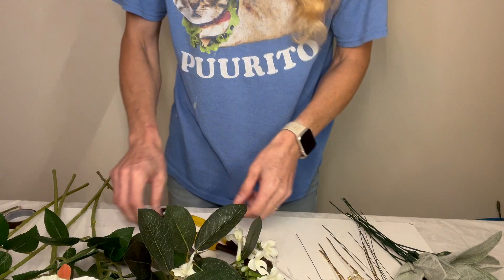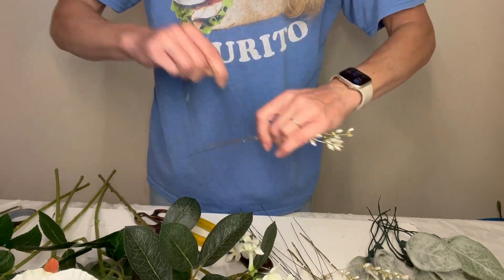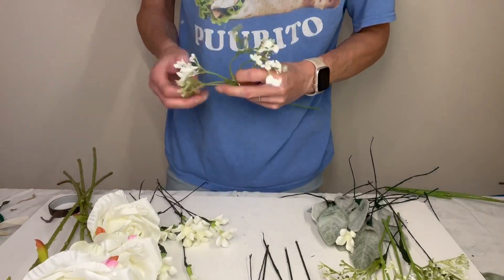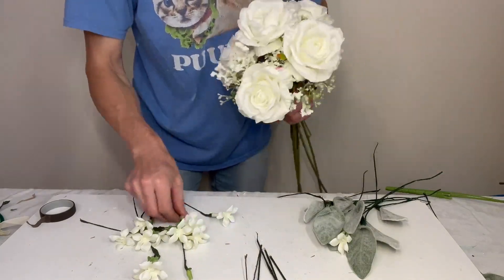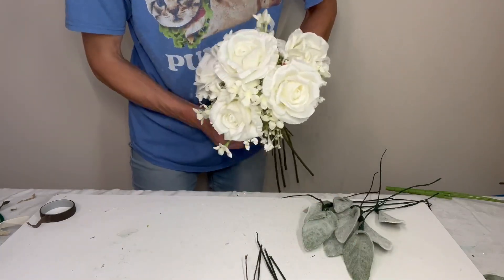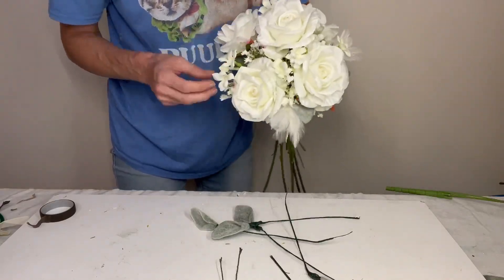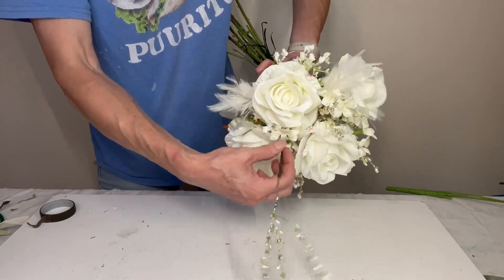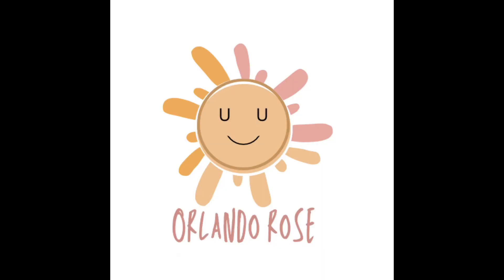Classic White Rose Clutch Bridal Bouquet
I'm tagging @hobbylobby because that is where I purchased all these beautiful silk flowers and do-dads. This is a sweet bouquet that packs a big punch! It is a good mix of hard and soft with crisp, bright white roses and stephanotis, but lined with soft feathers and lambs ear. The rhinestone and pearl picks give the bridal flowers movement with just a touch of glitz and glamour. Try with silver accents instead of gold and white pine for a frosty winter look. You can purchase this bouquet at OrlandoRose.shop